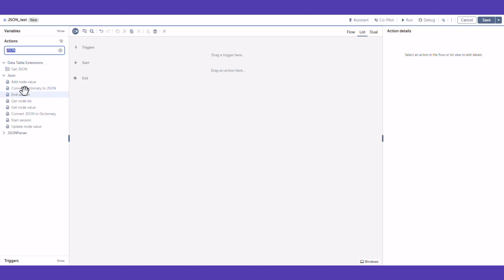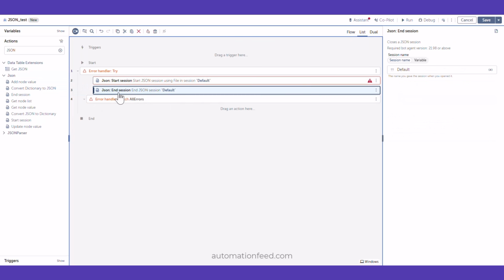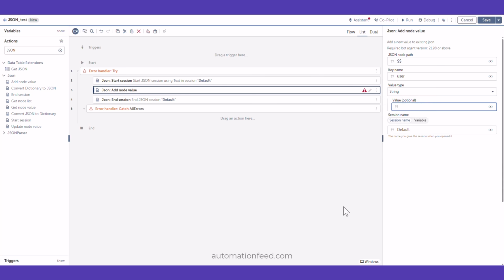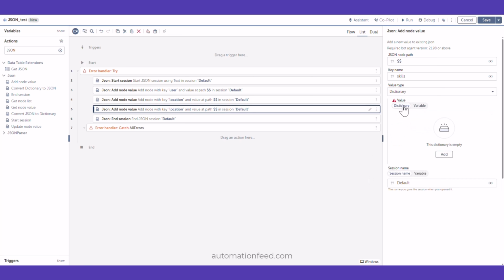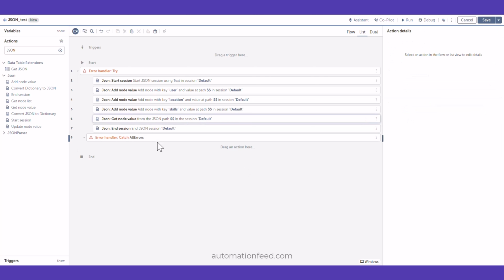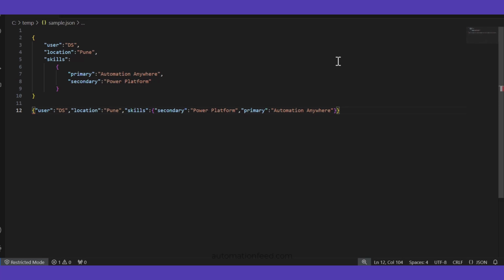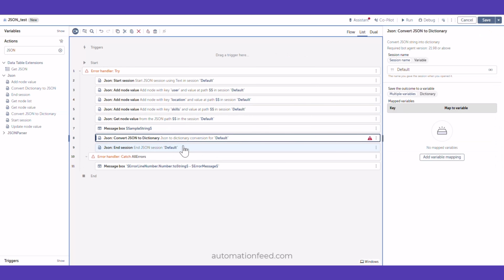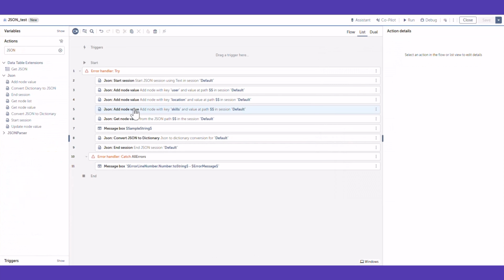Add nodes to a JSON object | JSON Package Automation Anywhere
In this video, we are using the JSON package to add nodes to a JSON object and other Automation Anywhere JSON package actions.

📌How do I add nodes to a JSON object that aren't at the root level?
You can do that using the Automation Anywhere JSON package and the actions it provides. Select the value type as a dictionary while adding the root node.